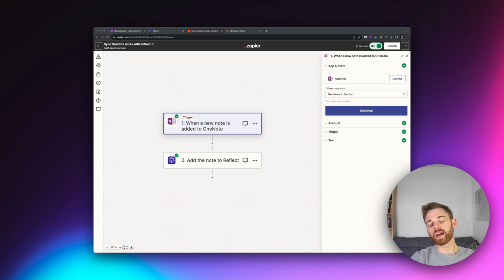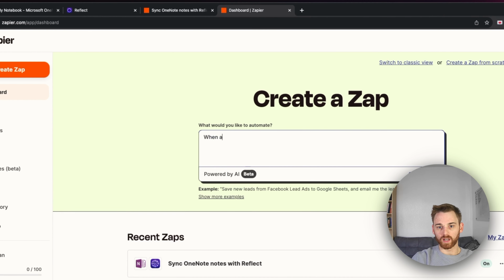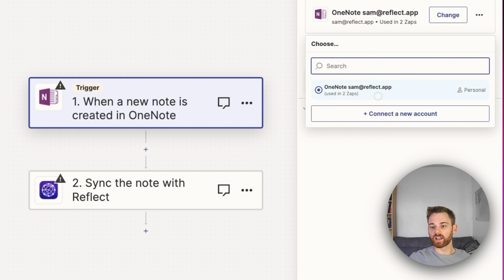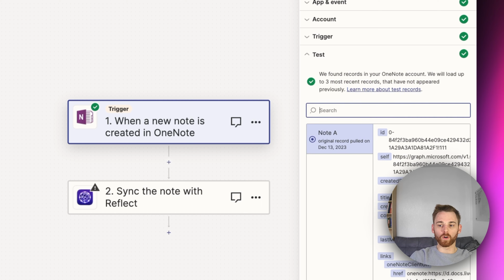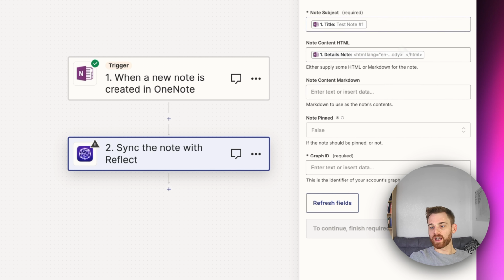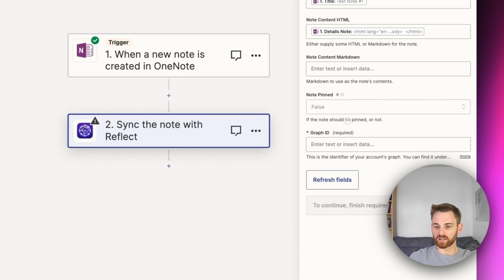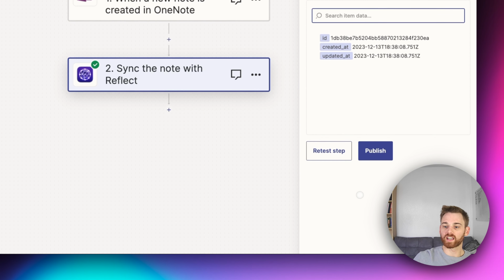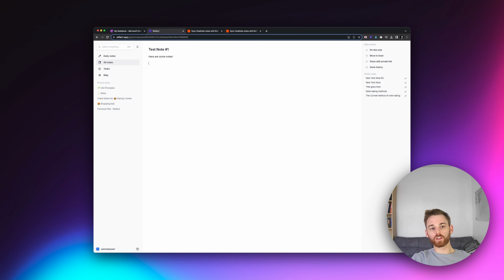How to sync OneNote with Reflect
If you are a user of Microsoft's OneNote, you might find it convenient to sync your notes with Reflect. This video walks through a simple Zapier workflow to do just that.